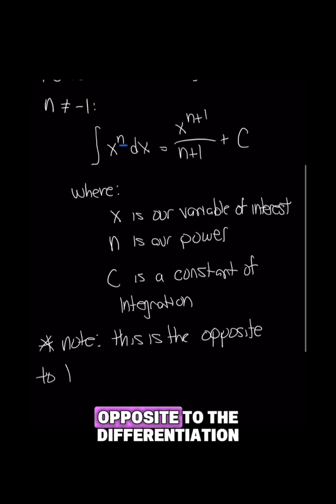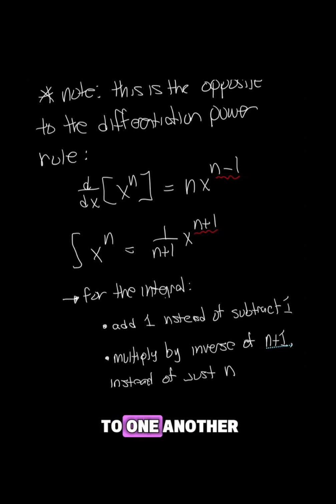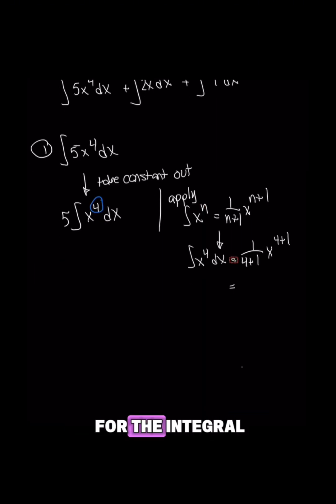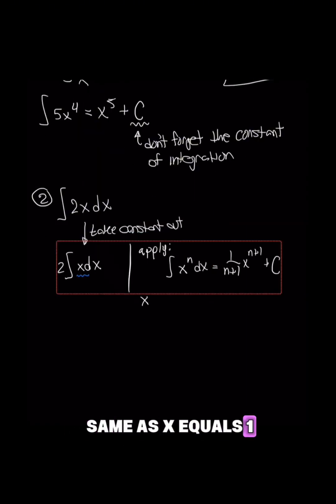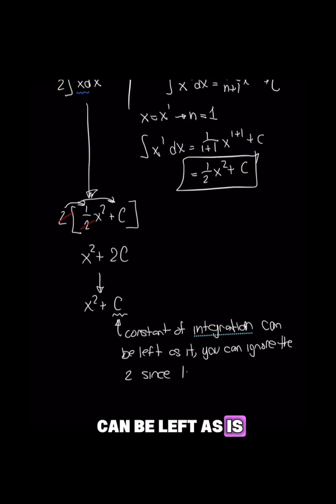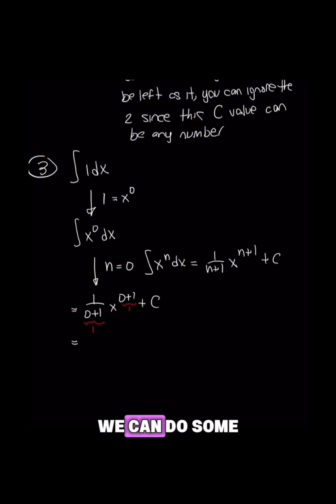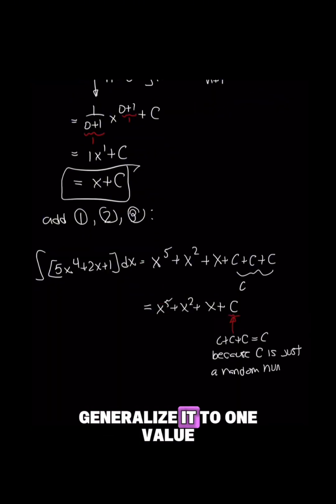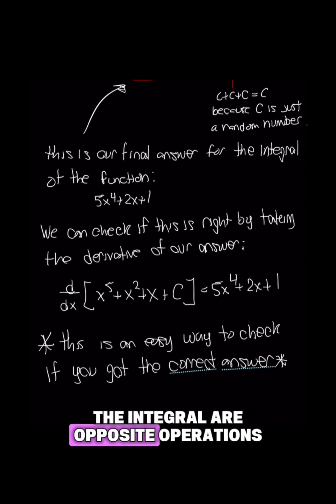Integral power rule explained ✅